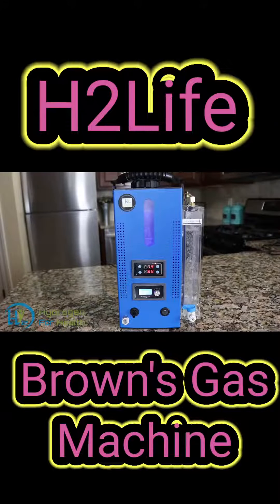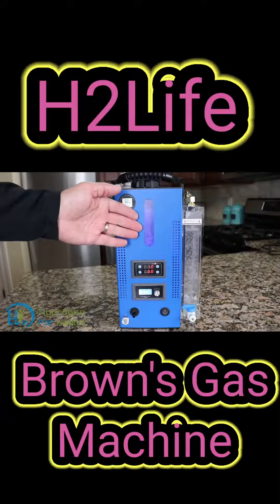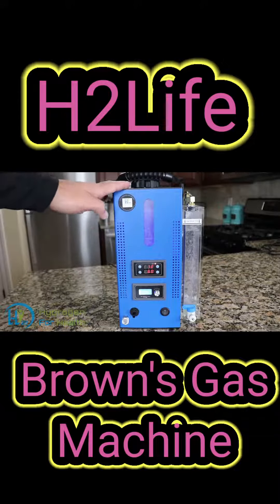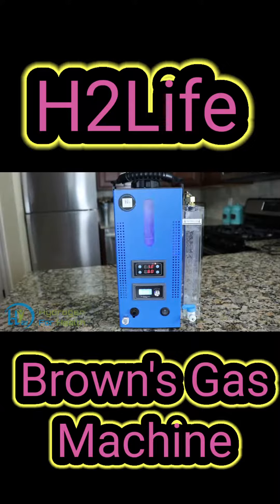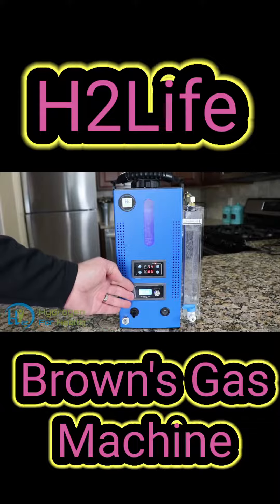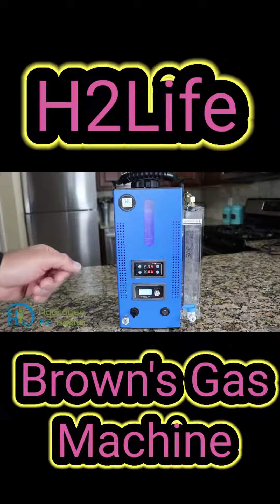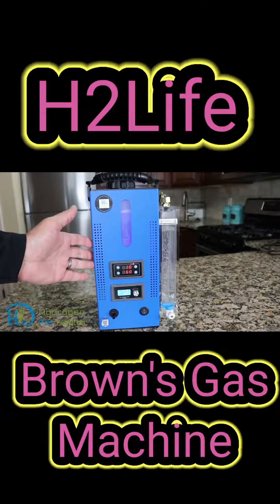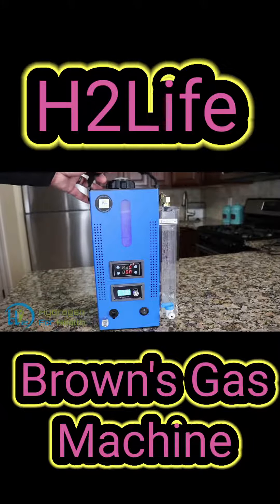H2Life Hydrogen Browns Gas Inhalation Machine Overview by hydrogen for health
Hydrogen and Brown's Gas have e been having a lot of attention in the health field, there are now many studies proving its positive effect on people's health.

in this video Steve from hydrogen for health explains some of the key points as to why this machine is the best on the market and I have to agree.
Click this link to get yours or to find out more

I have tried some of the other machines on the market and was not happy with the high levels of lye in the water tank, I could also smell it when breathing.

however, when I tried Steve's H2Life Brown's Gas Machine I knew it was the one for us and our clients.

Good luck on your browns Gas journey, get your machine